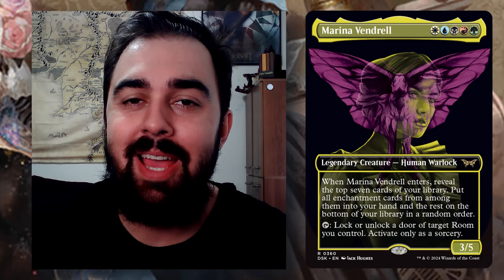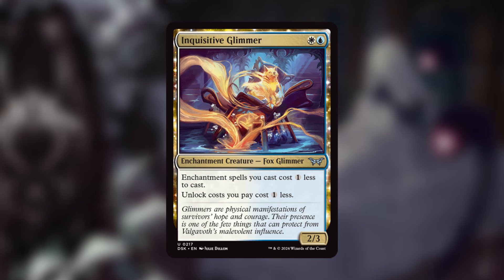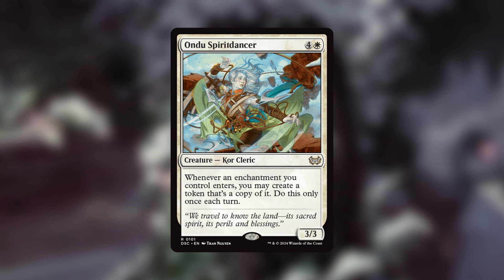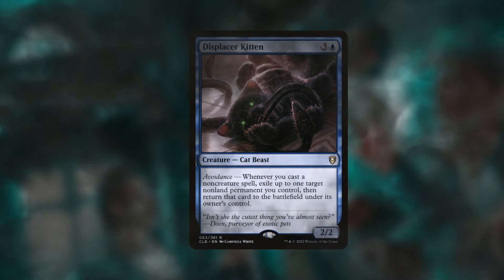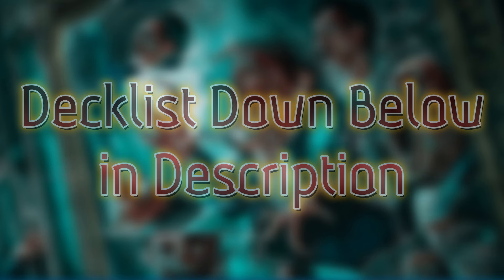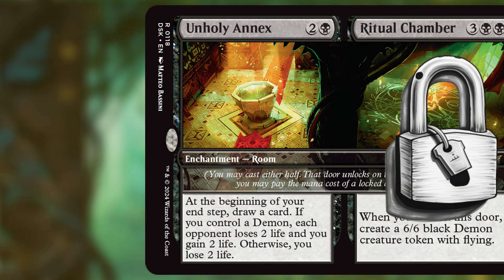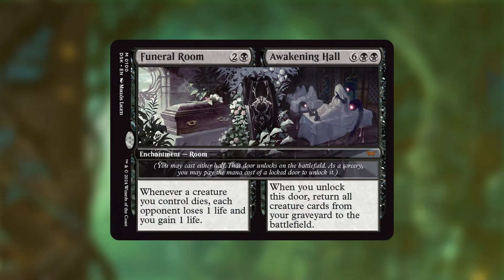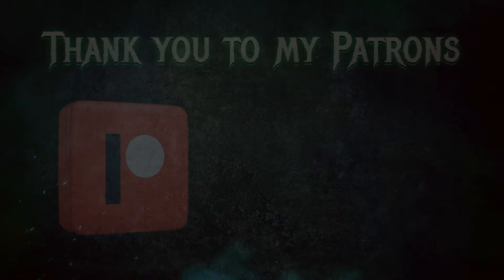Marina Vendrell: EDH Deck Tech // Duskmourn